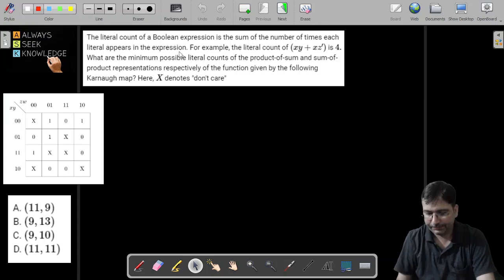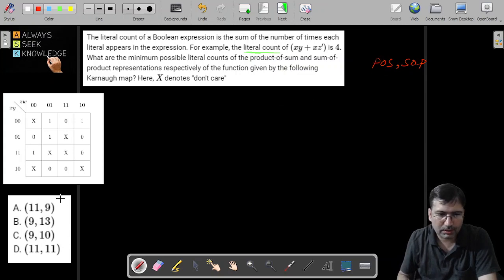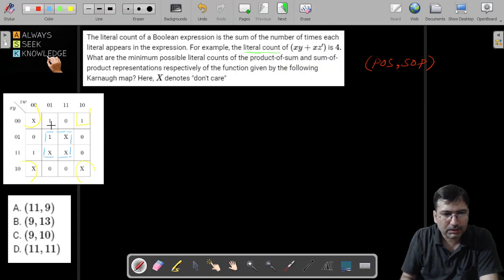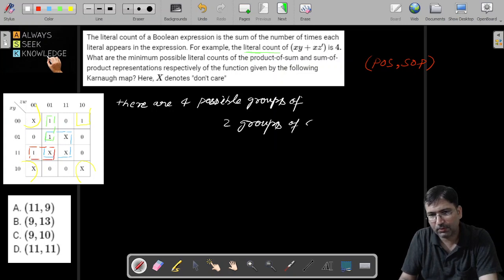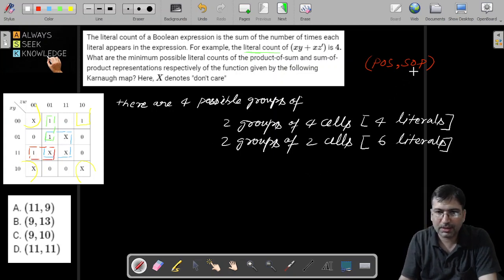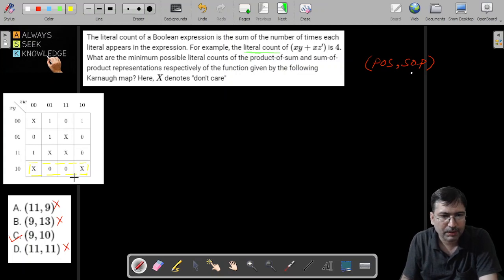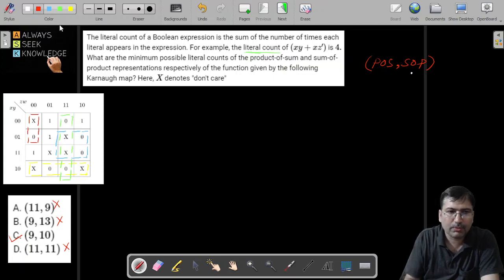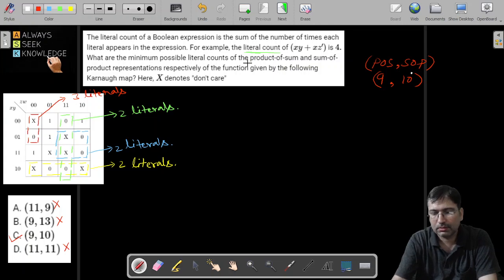GATE 2003: 2 Marks Question on POS & SOP